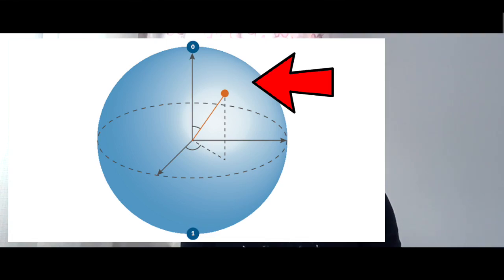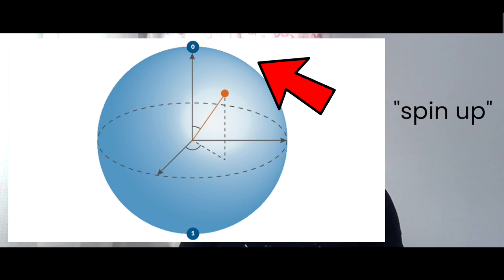Quantum Computers: In a Nutshell